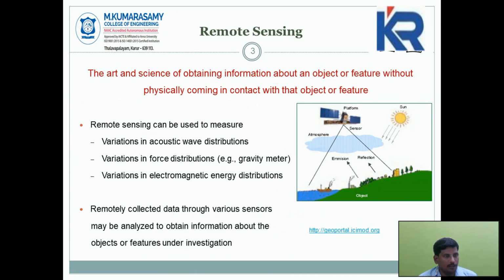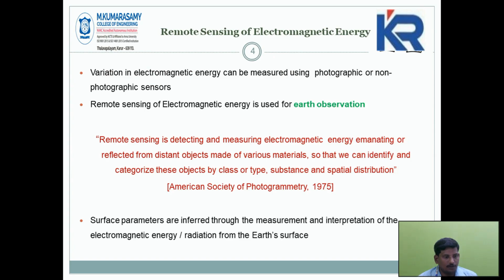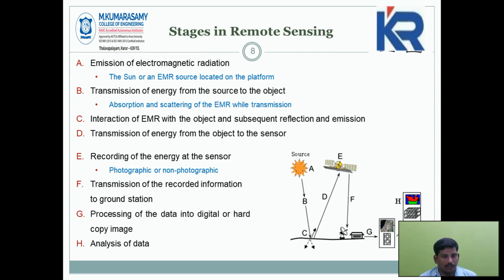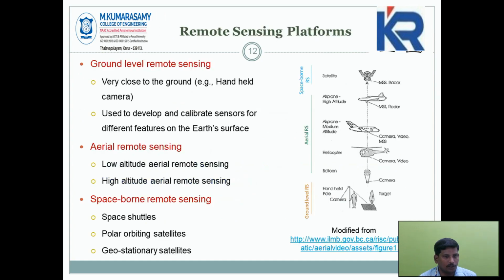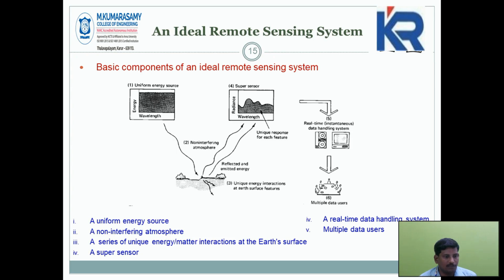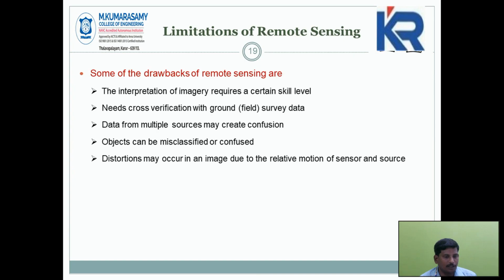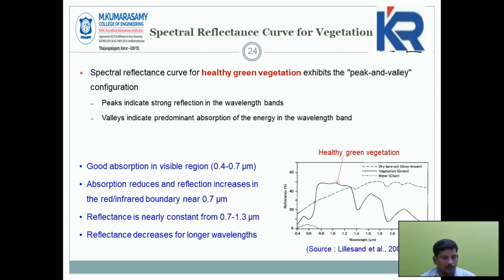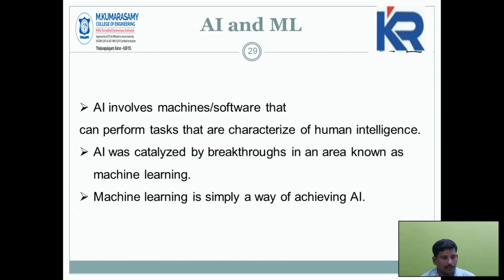Introduction to Remote Sensing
Introduction to Remote Sensing | Civil Engineering Lecture
📚 Presented by Dr. S. Sethuraman, Associate Professor – Civil Engineering

In this video, Dr. S. Sethuraman introduces the fundamental concepts of Remote Sensing, a powerful tool used in civil engineering and environmental studies for observing and analyzing the Earth's surface without direct contact.